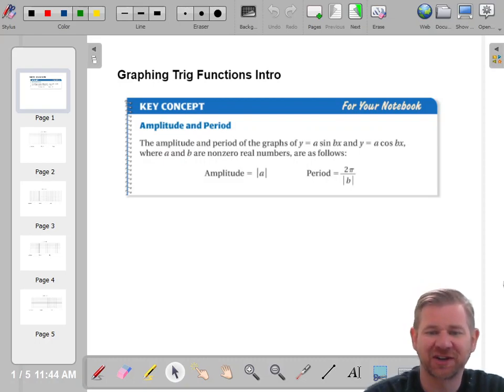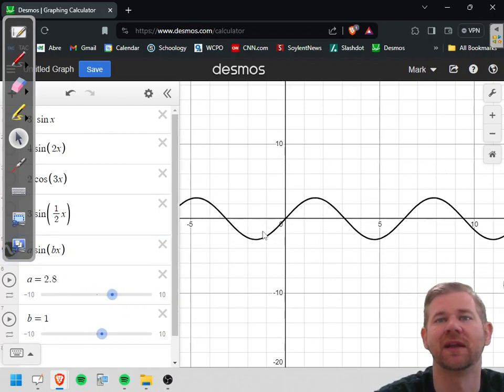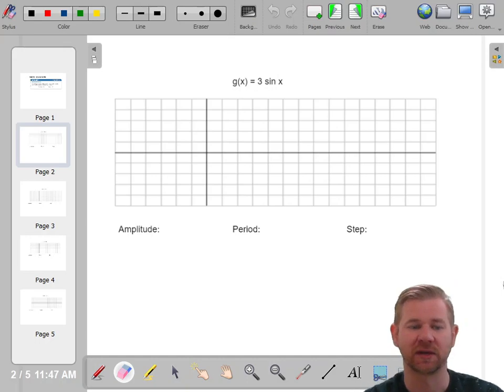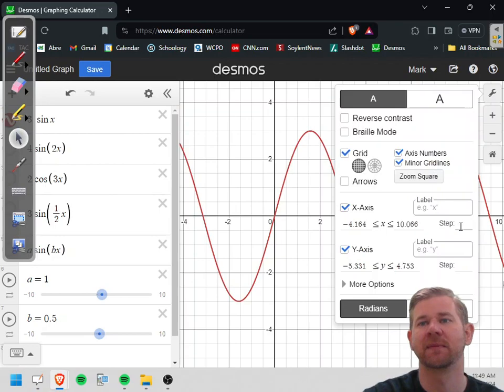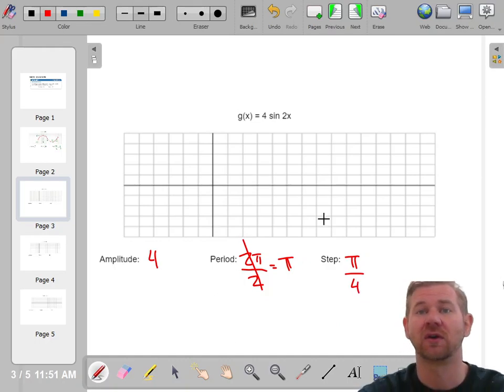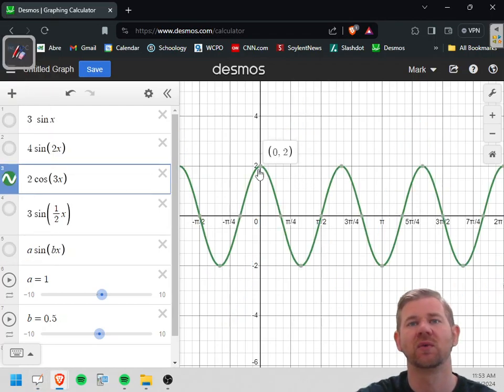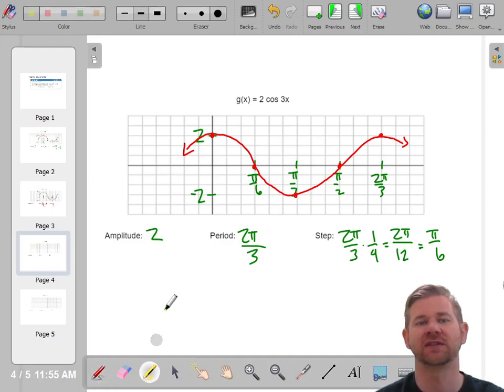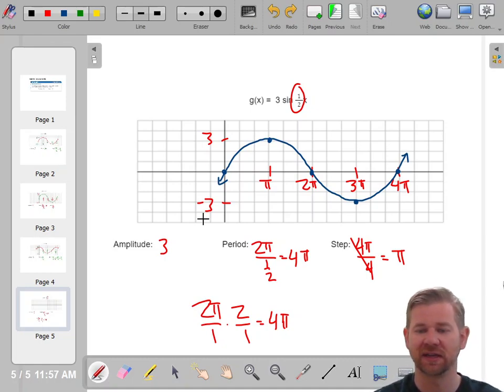Trig Graphing Intro